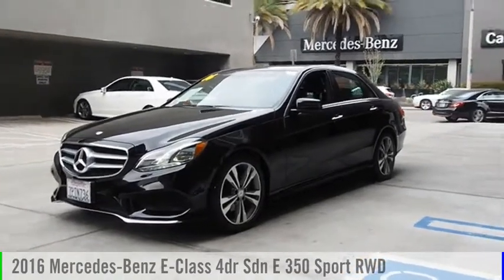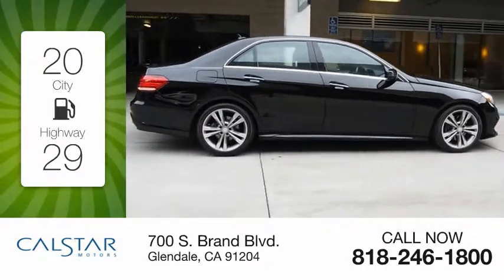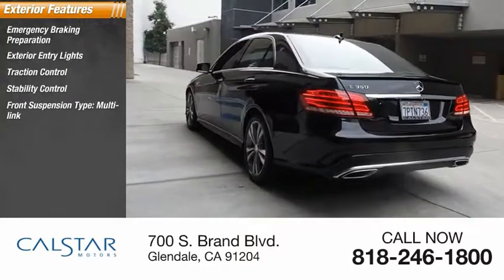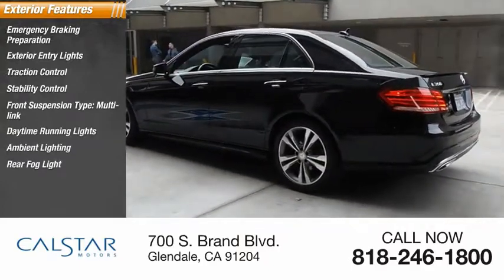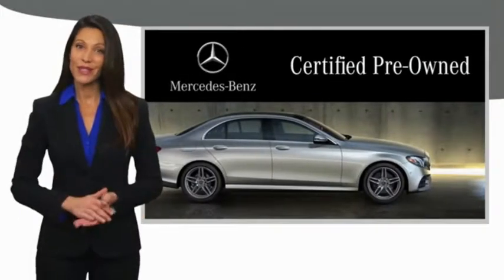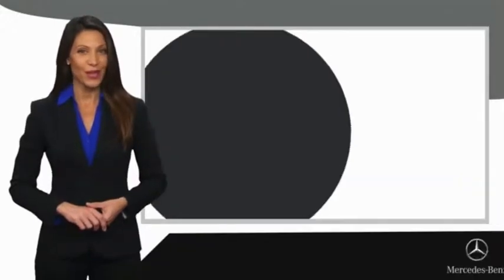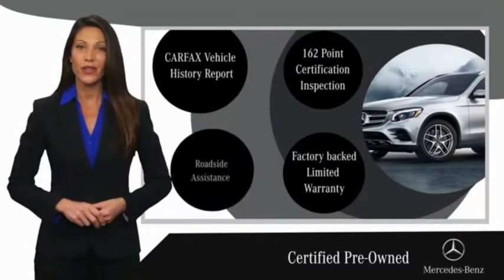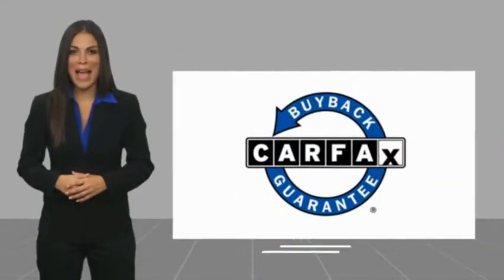2016 Mercedes-Benz E-Class Glendale CA 219P27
2016 Mercedes-Benz E-Class 4dr Sdn E 350 Sport RWD

Calstar Motors
700 S. Brand Blvd.

MERCEDES-BENZ CERTIFIED PRE-OWNED: This Certified Mercedes-Benz exceeded the rigorous 165 point inspection requirements. Included is Mercedes-Benz' industry leading coverage: an unlimited mileage warranty for one year, exceptional financing rates and 24-hour Roadside Assistance.  If you're shopping for a quality vehicle with perks such as a braking assist, dual climate control, stability control, traction control, anti-lock brakes, dual airbags, side air bag system, digital display, and airbag deactivation, this 2016 Mercedes-Benz E-Class 4dr Sdn E 350 Sport RWD may be the car for you.  It has a 6 Cylinder engine.  We've got it for $32,981.  It also includes Roadside Assistance Program, Special Financing.  This sedan scored a crash test safety rating of 4 out of 5 stars.  It has great mileage with 20 MPG in the city and 29 MPG on the highway.  Exhibiting a sharp black exterior and a black interior, this vehicle won't be on the market for long.  Call today and take this one out for a spin!  Visit us at 700 S Brand Blvd. Calstar Motors is family owned and operated for more than 30 years. We are located just a few blocks from the Americana and downtown Glendale, and minutes away from downtown Los Angeles.  Stop in today to view our large inventory of new and pre-owned vehicles. We offer competitive prices, and our staff provides hands-on customer service which differentiates us from all other dealers.